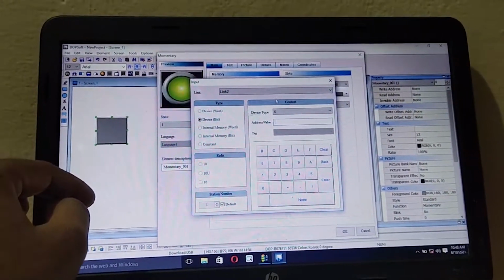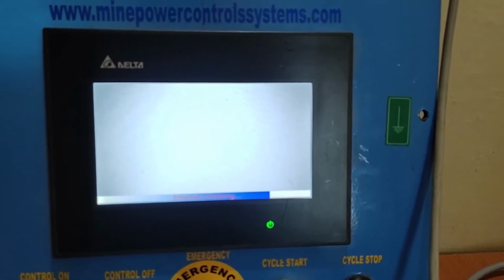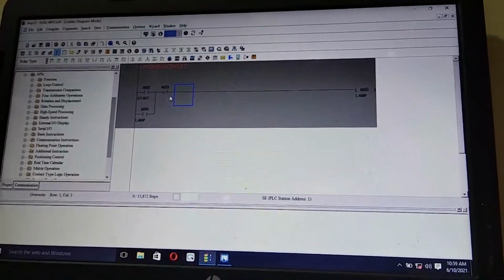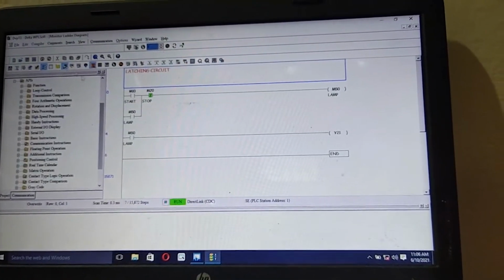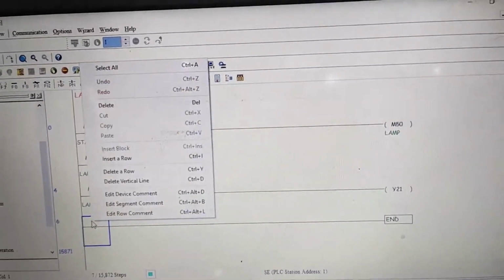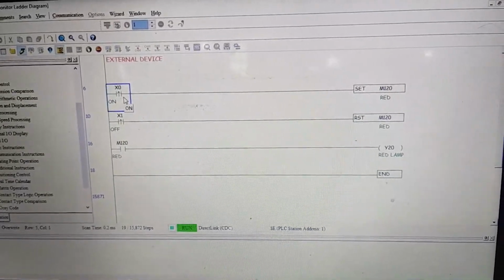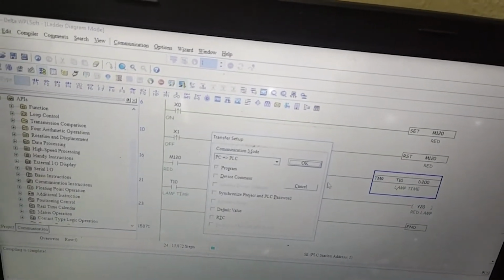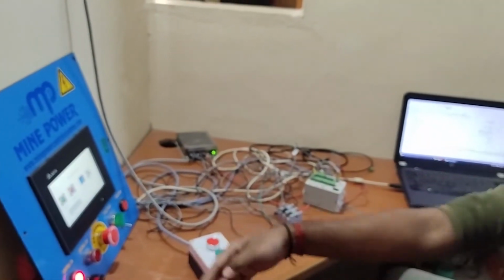Communication with Delta PLC & Delta HMI|TAMIL|SCADA